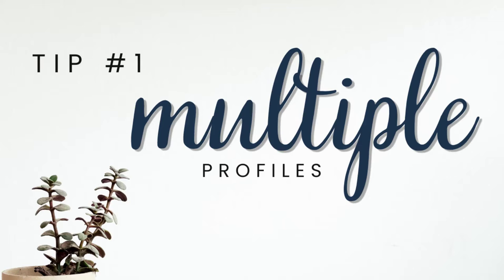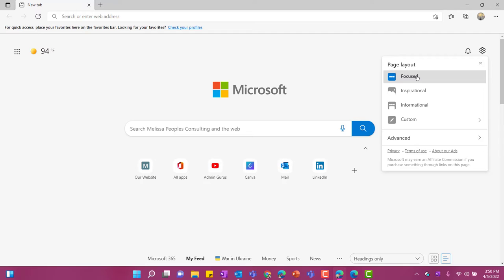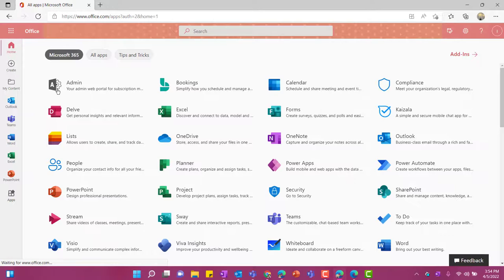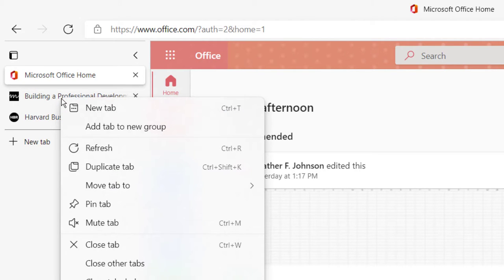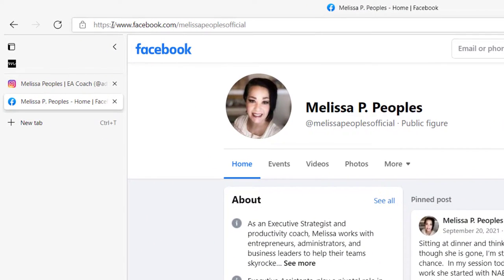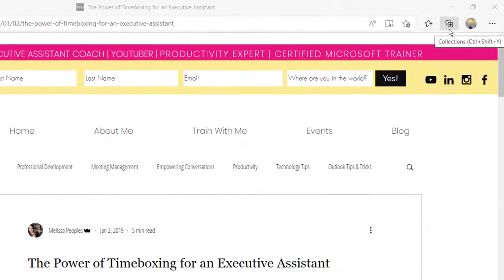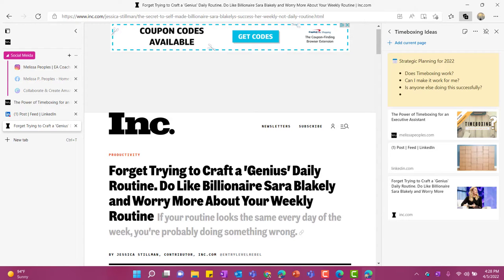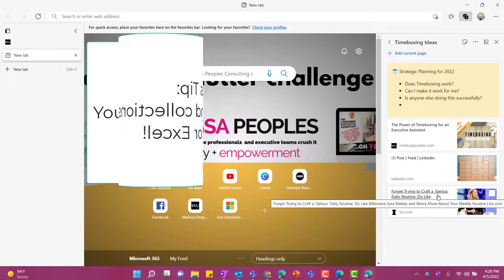Microsoft Edge: Why I switched and why you should too | 7 Tips for Microsoft Edge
Is Edge the best web browser for you? The facts say that it just might be! Microsoft has spent a lot of time and money on this browser, and I think that you're going to love it!  If you work in the Microsoft environement, then I just might be able to convince you to leave Chrome and join us on Microsoft Edge.

In this video, I share why I love Edge, and give you a few reasons why Edge is better than Chrome.

0:00 Intro
0:30 Multiple Profiles
1:02 Customize Your Landing Pages
1:58 Add Quick Links to Your Home Page
2:23 Fully Access M365 Tools & Apps
3:22 Pin Tabs
4:10 Group Tabs
5:30 Collections
6:27 Adding Notes to Collections
7:42 Outro

SHOW NOTES
In this video, Melissa Peoples shares why making the switch from Google Chrome to Microsoft Edge was the right choice for her.  She shares 7 of her favorite tips for making Edge work for you.